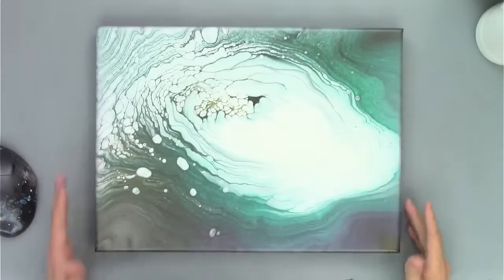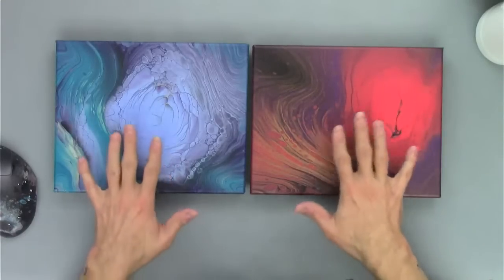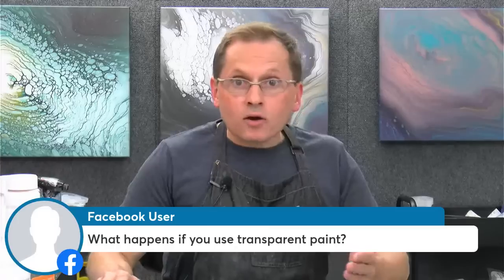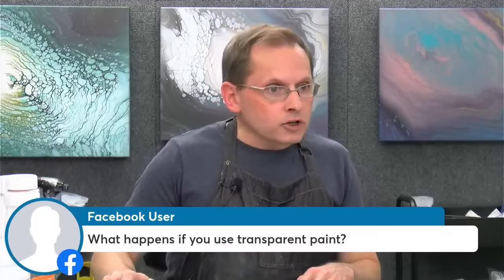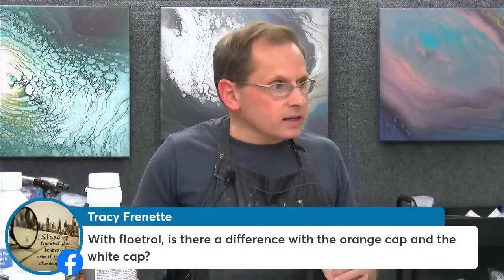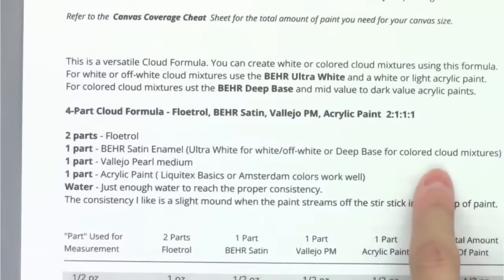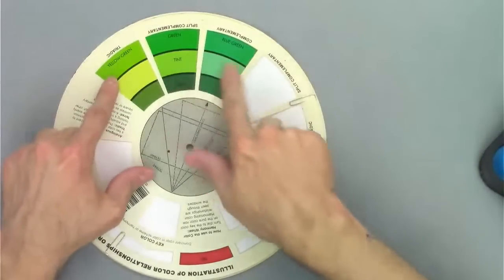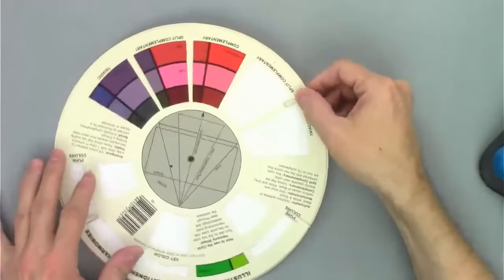Master the Cloud Pour: Easy Formula for Dreamy Results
Dive into fluid art with my latest tutorial, Master the Cloud Pour! Join me as I reveal my simple yet effective formula for creating dreamy, cloud-like effects with acrylic paint. In this video, I'll guide you step-by-step, from selecting your colors to the final breathtaking reveal. Whether you're a seasoned artist or just starting your acrylic pouring journey, you'll find this technique both accessible and mesmerizing.

In this acrylic pour compilation, I demonstrate using unique paints and share my top secrets for mixing the perfect cloud pour consistency. I'll cover all the colors & brands of paint used, guaranteeing you can replicate these stunning results at home. Plus, I'll give you the exact paint mixing formula, so you can pour with confidence.

I'm thrilled to take you along on this acrylic pouring adventure.

Whether you're a beginner or an expert, I've developed easy-to-follow systems that require no artistic background. So, grab your paints, and let's create something incredible together.

CHAPTERS:
0:01 - Introduction to Cloud Pour
0:59 - History of Cloud Pour Technique
3:51 - Cloud Pour Artwork Examples
6:26 - Additional Cloud Pour Demonstrations
14:25 - Cloud Pour Q&A Session
16:45 - Simple Cloud Pour Recipe
19:25 - Ingredients for Easy Cloud Pour
24:37 - Detailed 4-Part Cloud Pour Recipe
32:07 - Floetrol vs Water in Cloud Pour
32:33 - Classic Cloud Pour Formula Explained
34:39 - Ingredients for Classic Cloud Formula
38:27 - Accessing Cloud Pour PDF Resources
41:22 - Monthly Color Theme Selection
49:55 - Live Cloud Pour Painting Demo
51:05 - Choosing Colors for Cloud Pour
55:25 - Achieving Perfect Paint Consistency
56:56 - Technique for Layering Paint in Cup
1:01:11 - Applying the Base Coat for Pouring
1:02:41 - Tips for Pouring from the Cup
1:05:40 - Prepping Painting Surface and Paint Volume
1:06:10 - How to Tilt and Stretch the Paint
1:10:35 - Final Cloud Pour Painting Review
1:14:10 - Answering Cloud Pour FAQs
1:21:38 - Conclusion and Final Thoughts